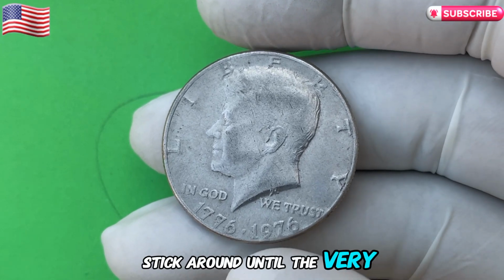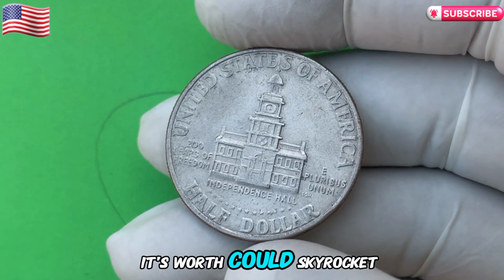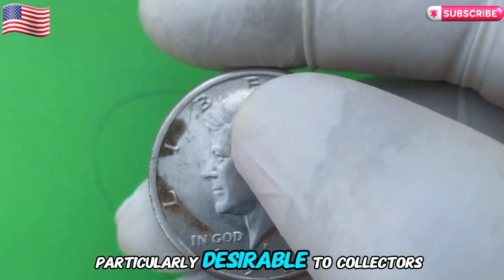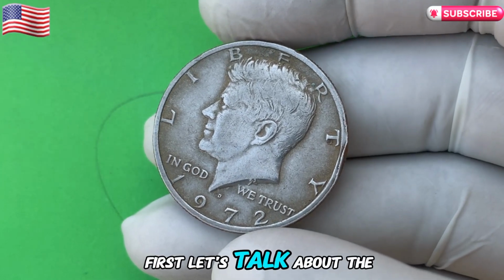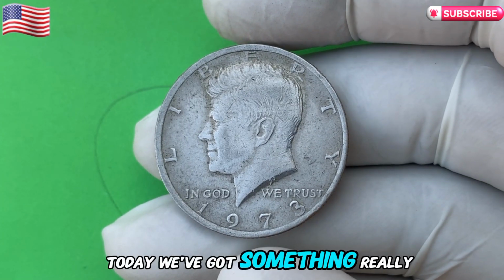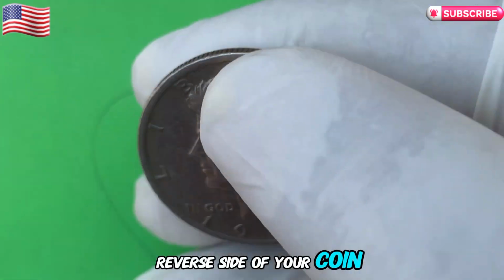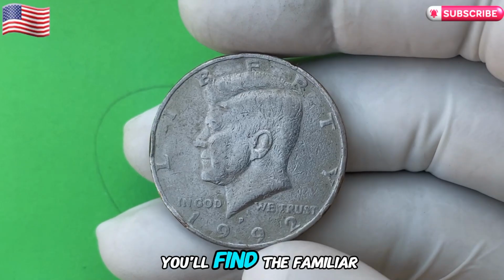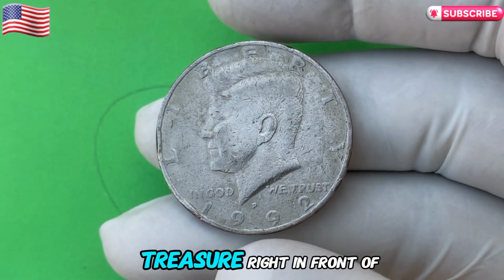How to Sell Rare Kidney Half Dollars on eBay for Big Profit! Coins Worth Money